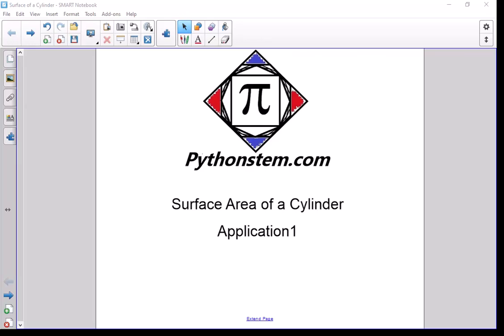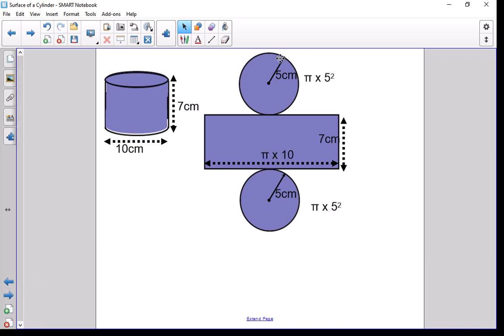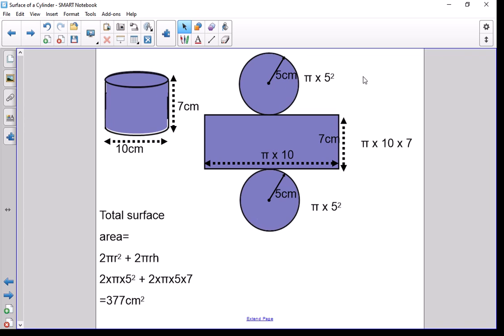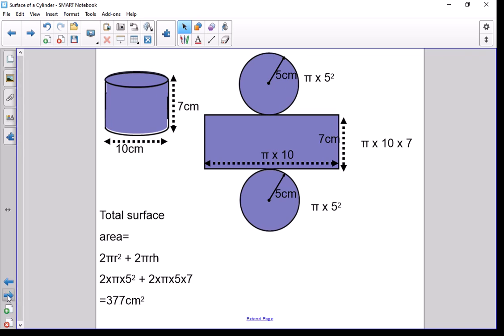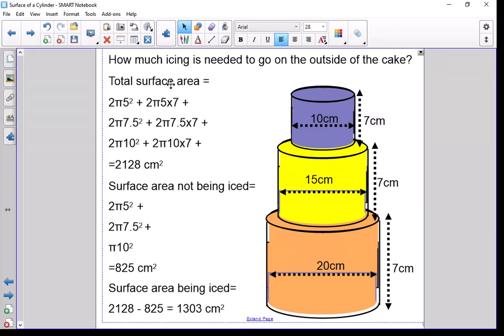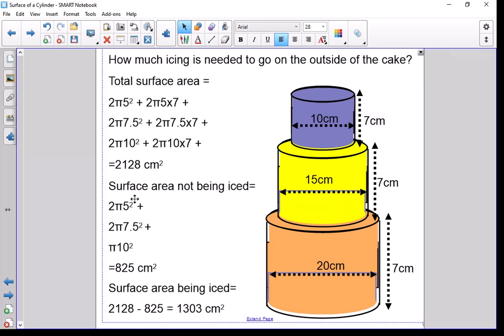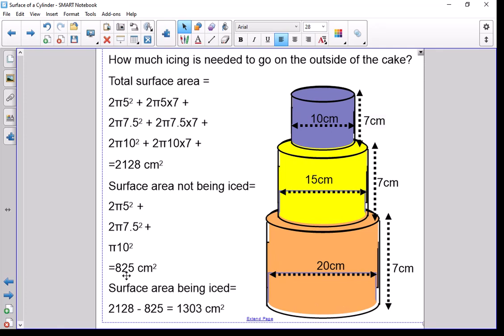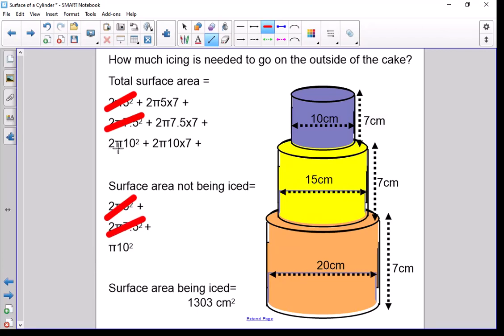Surface Area of a Cylinder